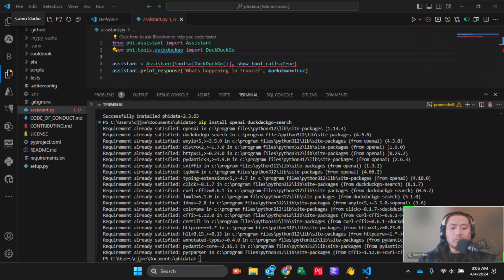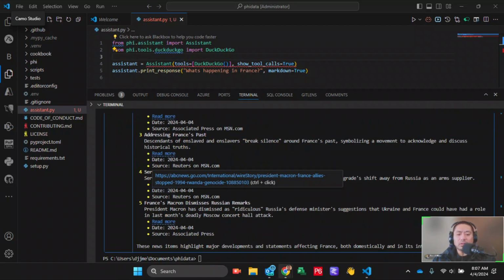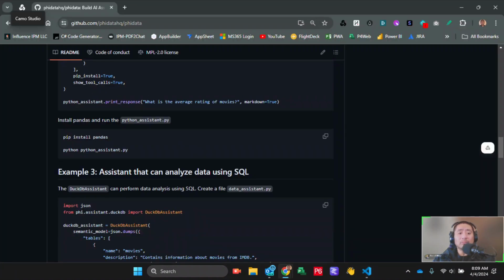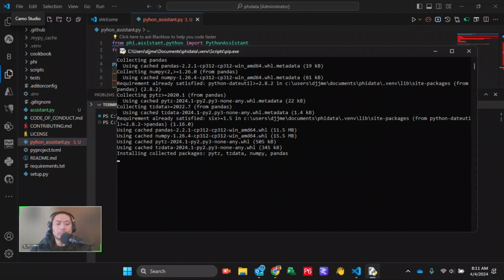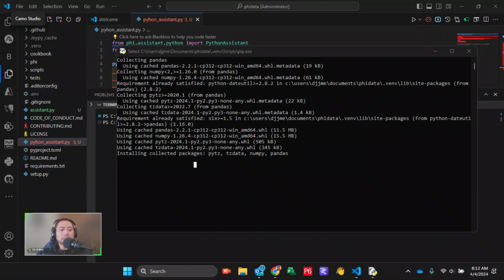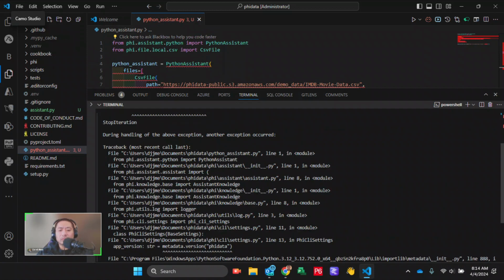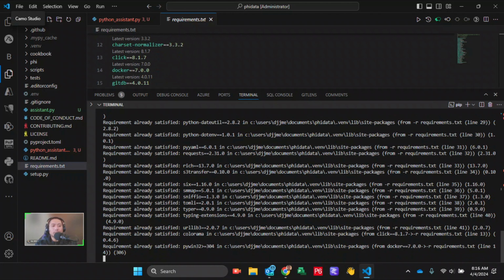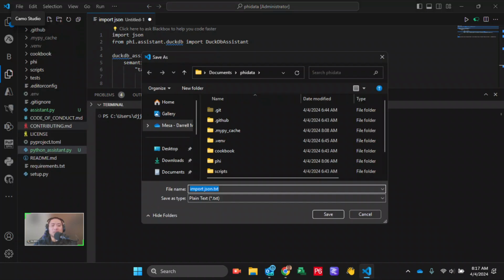PhiData - Python Errors to AI Triumphs: My Coding Journey 🌟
Embark on an exhilarating coding odyssey with us in "From Python Errors to AI Triumphs: My Coding Journey 🌟". Dive headfirst into the trials and triumphs as we navigate the complex world of coding, encountering errors only to emerge victorious with AI-powered solutions. This journey isn't just about code; it's a testament to perseverance, innovation, and the magic of AI in transforming project management.

In this episode, watch us tackle real-time challenges, from importing API keys to debugging pesky Python errors. Discover the power of AI as we utilize it to extract insights and manage projects more efficiently. But it's not always smooth sailing—experience the setbacks and learn from our mistakes as we push the boundaries of what's possible with code and AI.

We're in this together, and your support fuels our mission to demystify AI and coding for everyone. Your generosity keeps the code running and the coffee flowing!

Your support doesn't just help us; it empowers a community passionate about making technology accessible and understandable.

Remember, every error is a step closer to triumph. Join us, share in our challenges, and celebrate our victories. Because in the world of coding and AI, the next breakthrough is just around the corner. Let's code, learn, and grow together. 🚀

CHAPTERS:
0:01 - Running the AI Assistant
0:41 - Current Events in France
1:38 - Python Coding with AI Assistant
4:49 - DuckDB Installation Guide
7:25 - SQL Database Integration with Data Assistant
12:54 - Final Thoughts and Future Directions